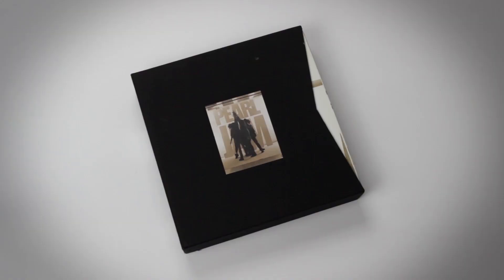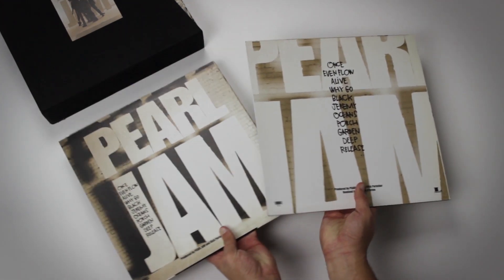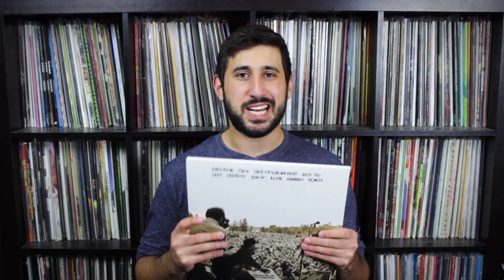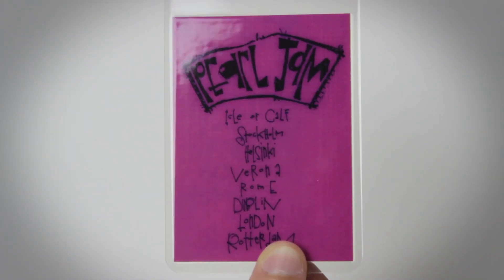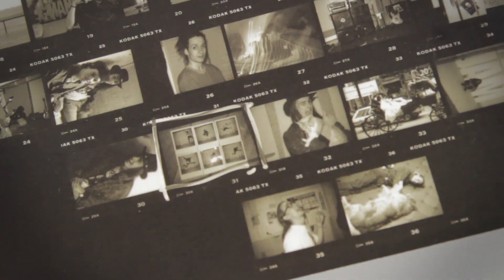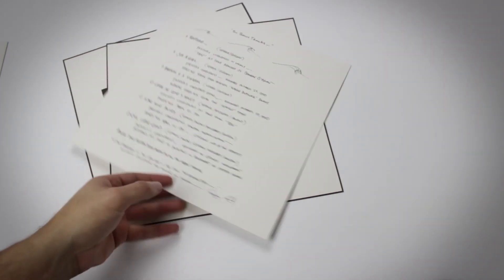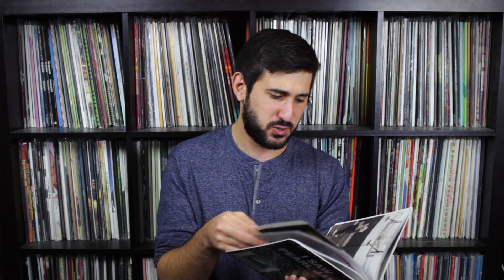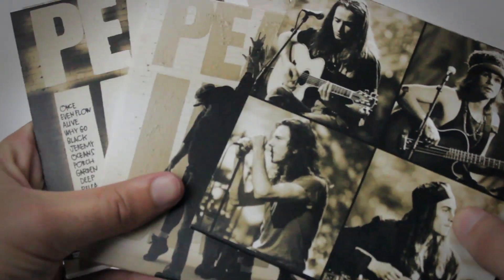The ULTIMATE Pearl Jam Vinyl Box Set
In this video, I show off this really awesome box set I recently picked up for Pearl Jam's - Ten. There are lots of cool things in it and its the ultimate collectors item for the Pearl Jam super fan.

Ten is the debut studio album for Pearl Jam, released on August 27, 1991 through Epic Records. Following the disbanding of bassist Jeff Ament and guitarist Stone Gossard's previous group Mother Love Bone, the two recruited vocalist Eddie Vedder, guitarist Mike McCready, and drummer Dave Krusen to form Pearl Jam in 1990. Most of the songs began as instrumental jams, to which Vedder added lyrics about topics such as depression, homelessness, and abuse.